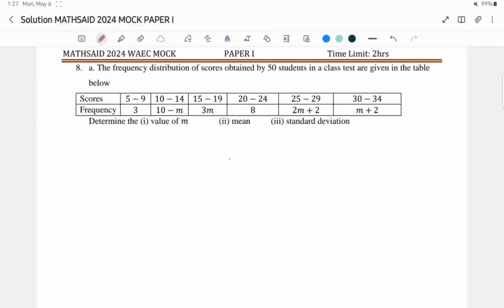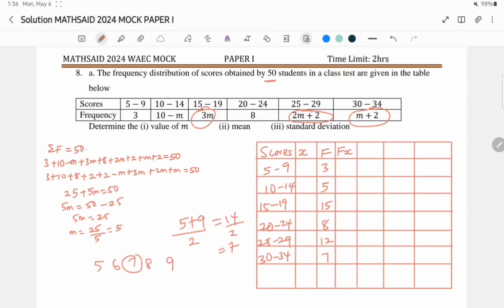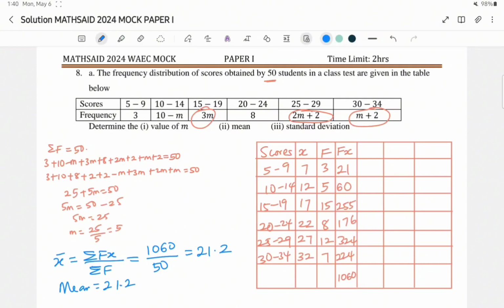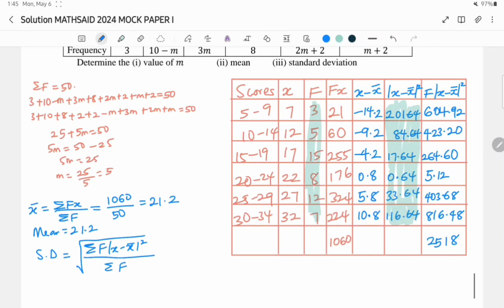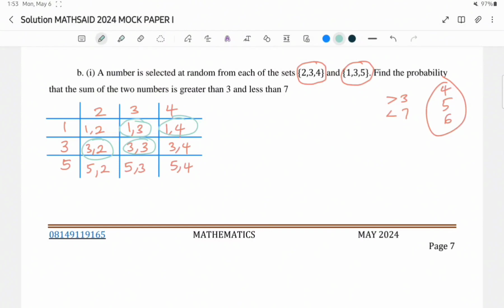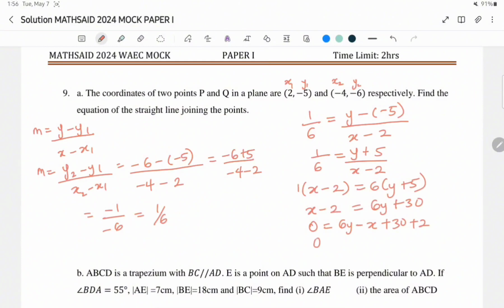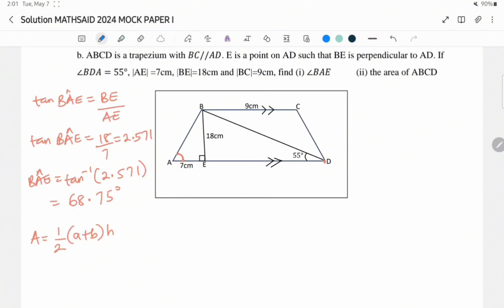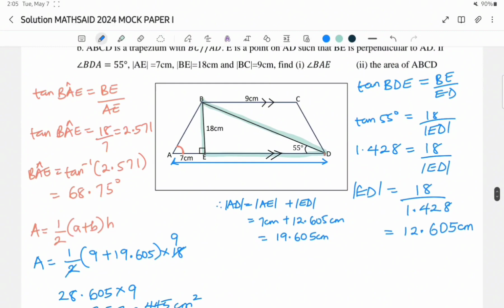SOLUTION TO PREPARATORY MOCK EXAM FOR WAEC MATHEMATICS Paper1 (Theory)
This video is a continuation of the solution to the theory questions from the preparatory mock exam by MathsAid